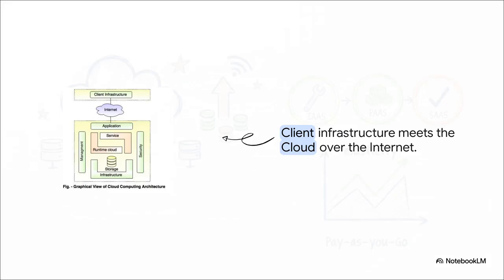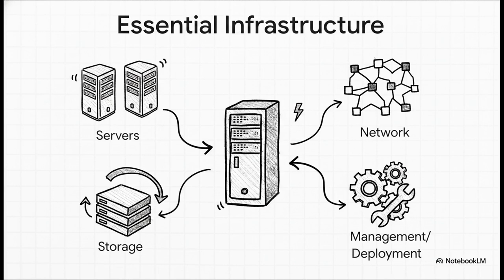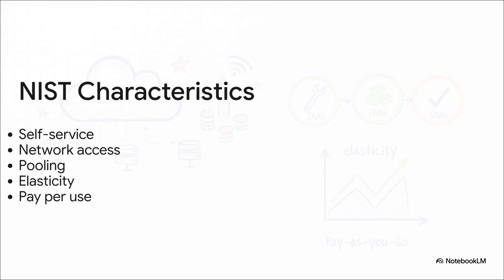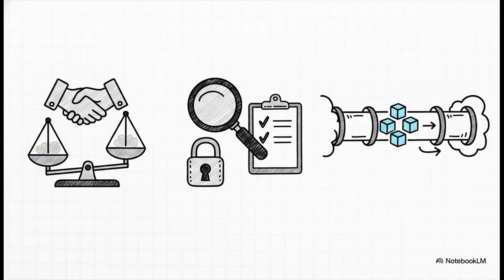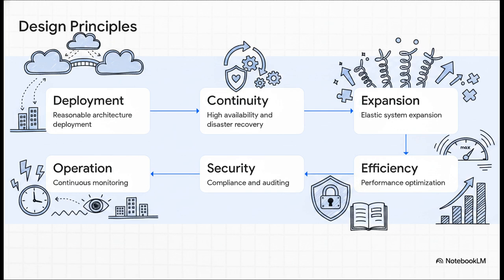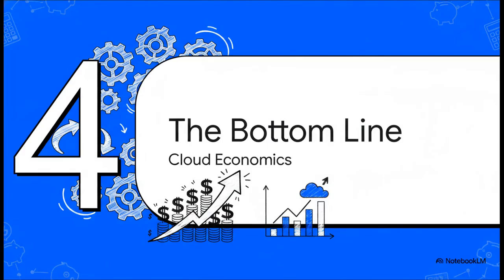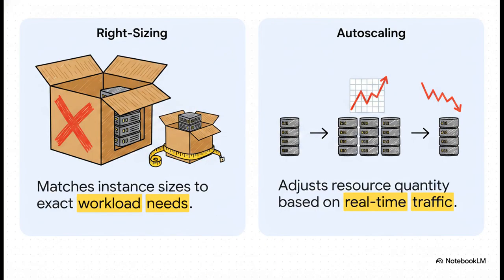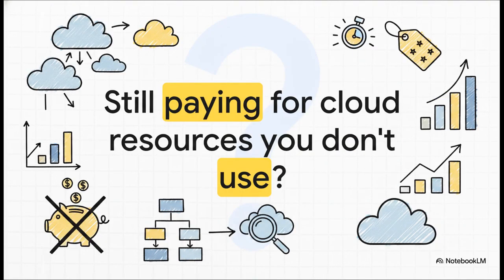Cloud Economics & AWS Cost Optimization 💰 | FCC Unit 2 Explained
☁️ FCC Unit 2 | Cloud Architecture Fundamentals, NIST Framework & Cloud Economics

In this video, we explore the core concepts of Cloud Computing Architecture, including Front End vs Back End architecture, hypervisors, virtual machine managers, NIST cloud framework, cloud economics, and AWS management tools.

This unit is essential for understanding how modern cloud systems are designed, managed, and optimized in real-world environments.

🔹 Topics Covered in This Video:
🏗️ Architecture Fundamentals
Front End vs Back End in Cloud Computing
Client Interfaces & Cloud Resources
Hypervisors Explained
Virtual Machine Managers (VMM)
🌐 NIST Framework & Actors
Five Essential Characteristics:
On-demand Self-service
Broad Network Access
Resource Pooling
Rapid Elasticity
Measured Service
Five Major Cloud Actors:
Cloud Consumer
Cloud Provider
Cloud Broker
Cloud Carrier
Cloud Auditor
🎯 Cloud Design Principles
Reasonable Deployment
Elastic Expansion
Business Continuity
Security & Reliability
Scalability Principles
Resource Optimization
💰 Cloud Economics
Pay-as-you-go Model
Reserved Instances
Spot Pricing
Total Cost of Ownership (TCO)
Cost Optimization Techniques
🛠️ AWS Management Tools

✔ SY / TY Engineering Students
✔ FCC Subject Students
✔ AWS & Cloud Beginners
✔ Students preparing for university exams
✔ Cloud Certification Aspirants

✅ Exam-oriented content
✅ Real-world AWS concepts
✅ Beginner-friendly approach

🚀 By the end of this video, you will understand how cloud architecture, economics, and AWS management tools work together in modern cloud platforms.